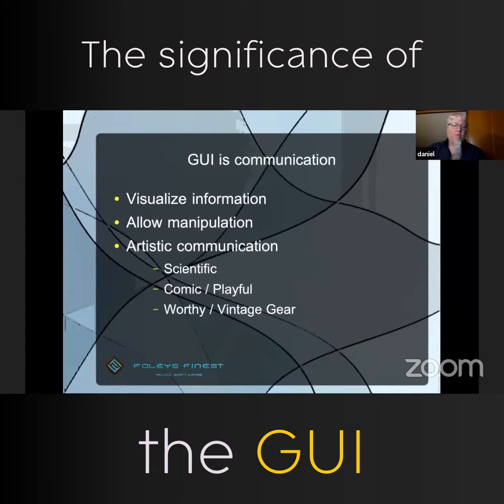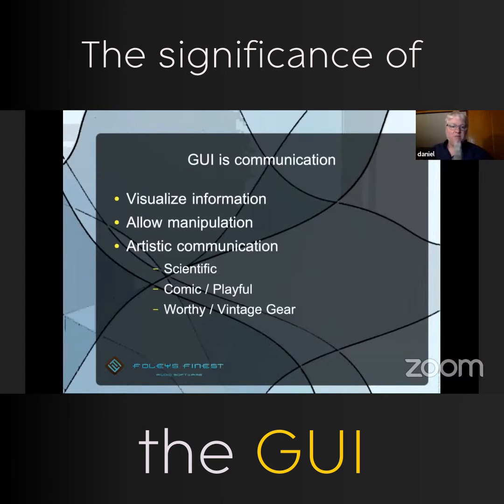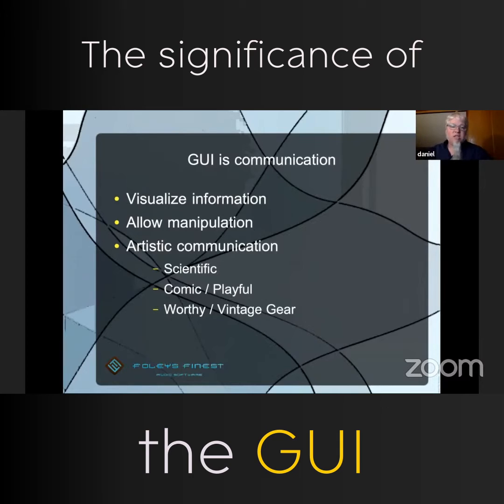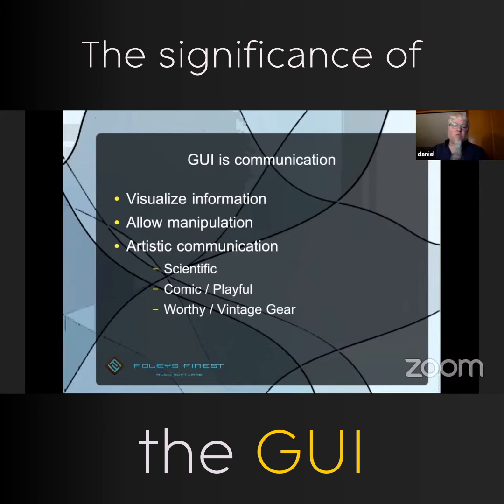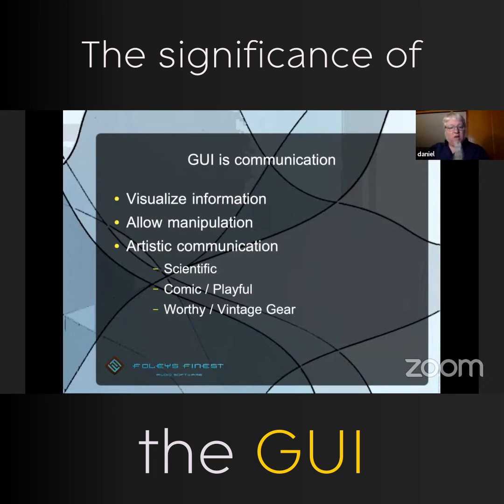What is a GUI?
Some people call it the GUI, the UI, or "goo-ey..."

What is it, and what are some trends we see in audio plug-ins and apps?

Daniel Walz (Foley's Finest Audio) gives us an overview!